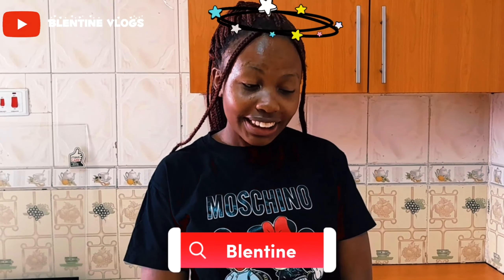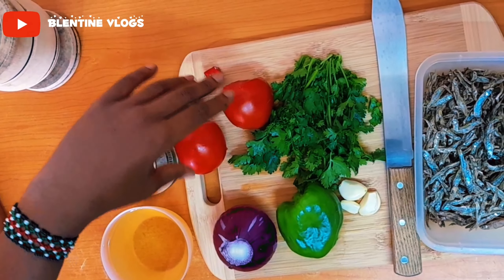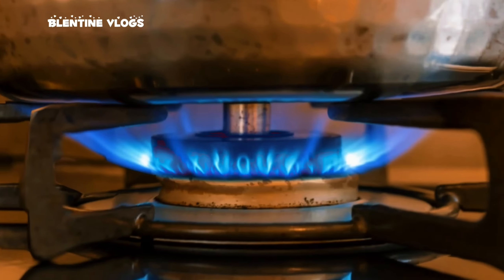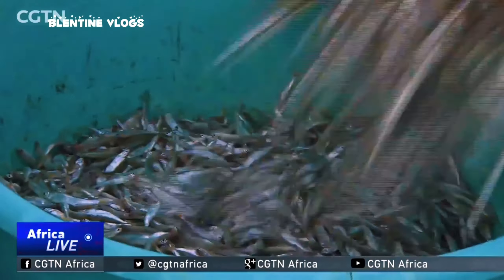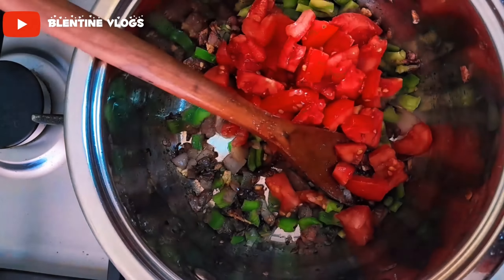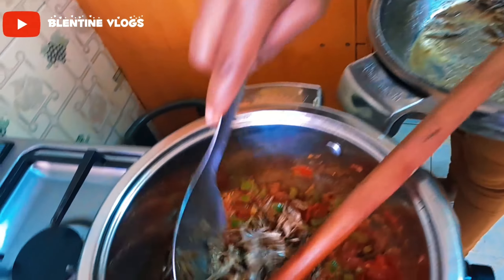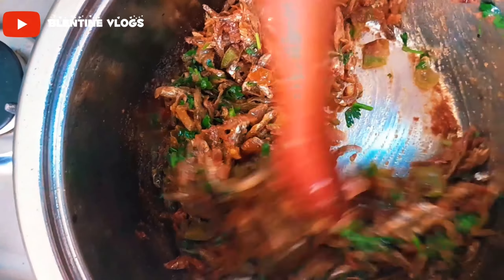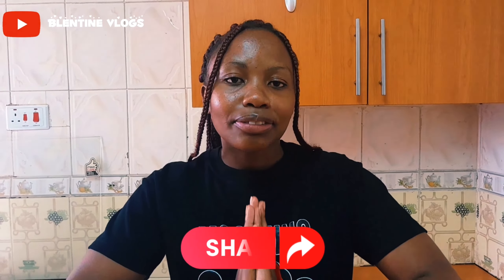Just with a few Ingredients Prepare this Delicious OMENA dish.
Cooking Instructions
Wash omena with hot water. And dry aside.
Heat enough oil then add omena to fry till golden brown and crunchy.
Add onions and green pepper then mix.
Add tomatoes and salt. Cook to mix well.
Remove from heat and serve with Ugali.